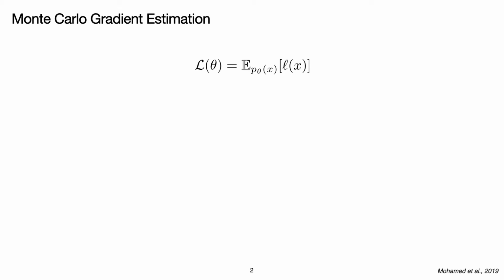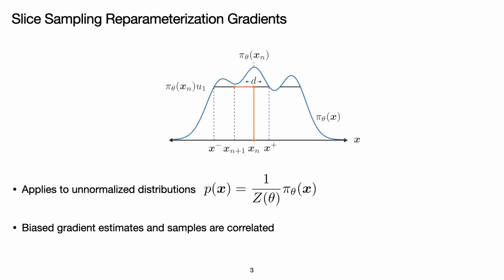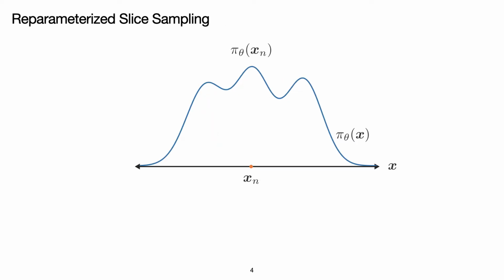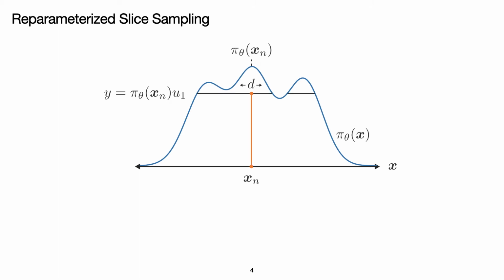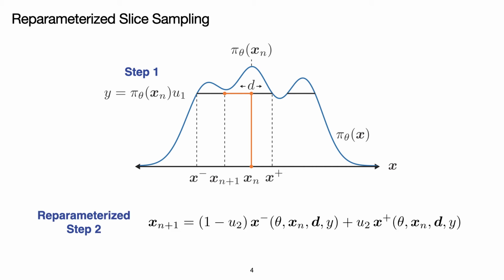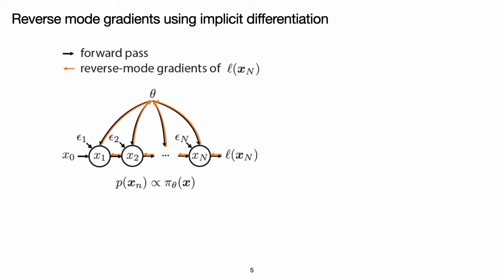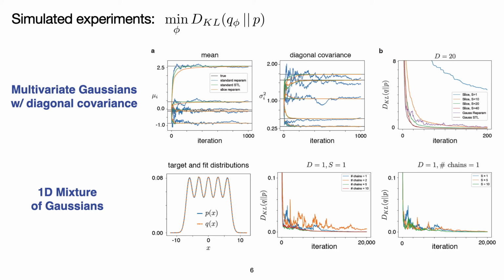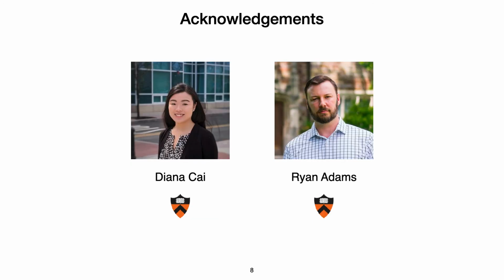AABI 2020 - Slice Sampling Reparameterization Gradients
Video summary of Slice Sampling Reparameterization Gradients for AABI 2020.